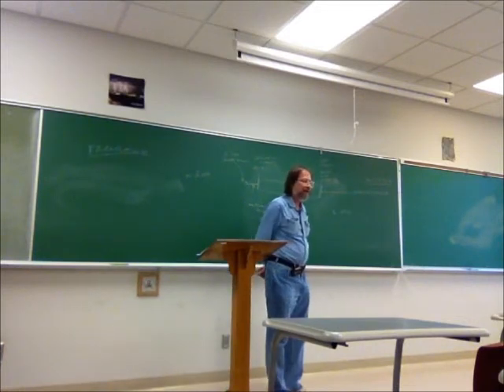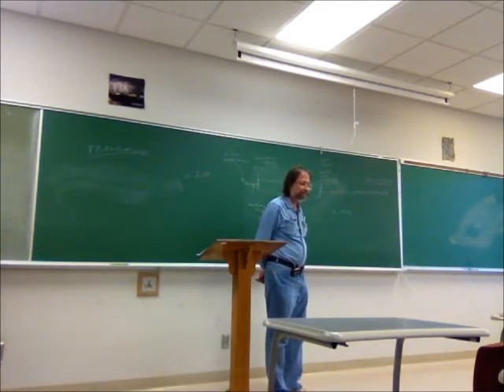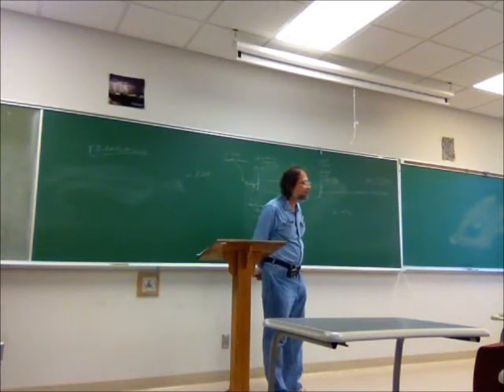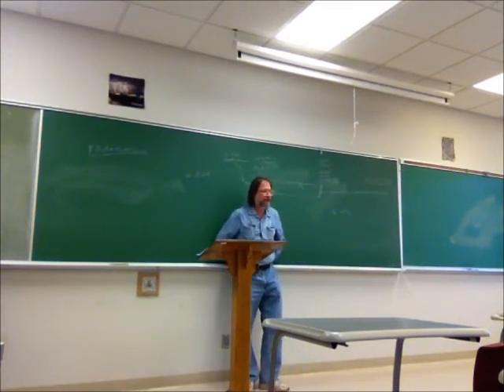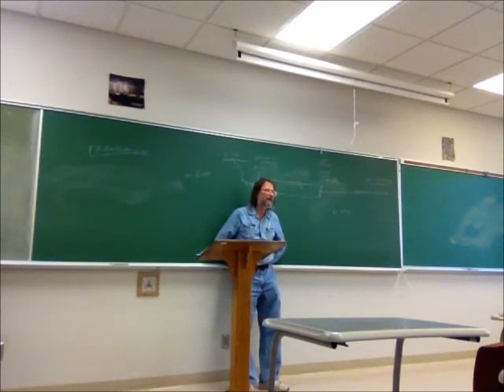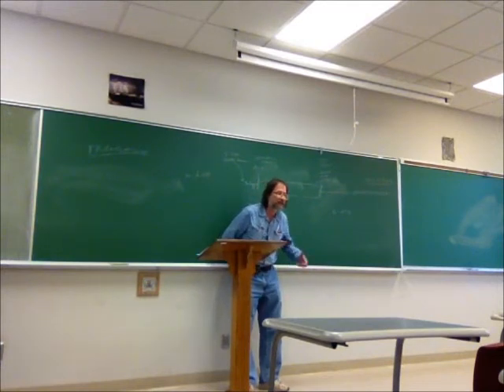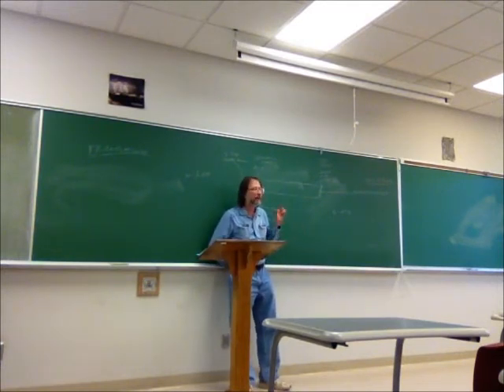Sauterer Devopmental Biology mRNA critical sequences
Sauterer - Developmental Biology - Translation, mRNA and the Ribosome